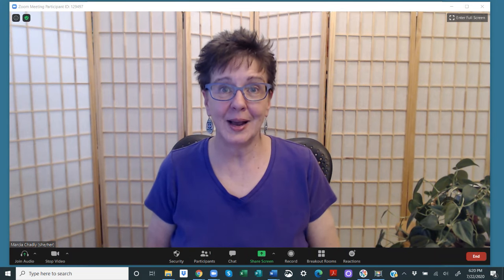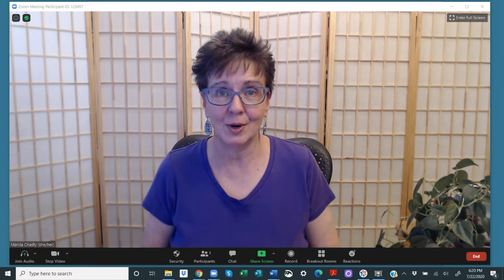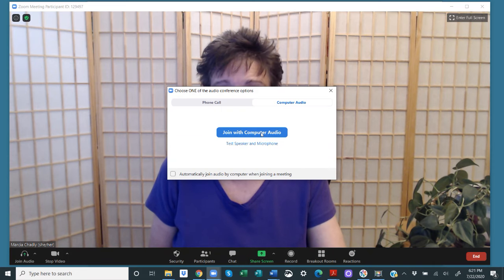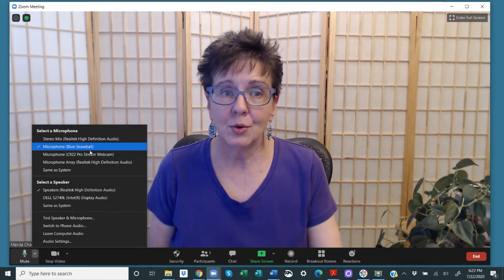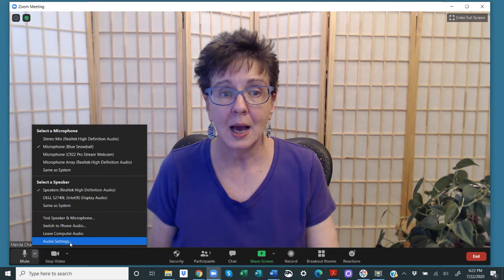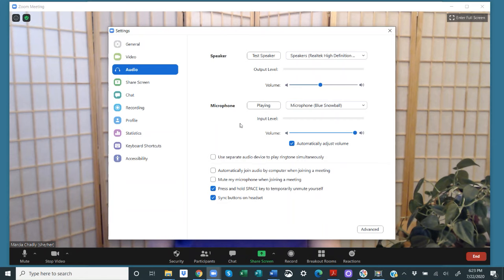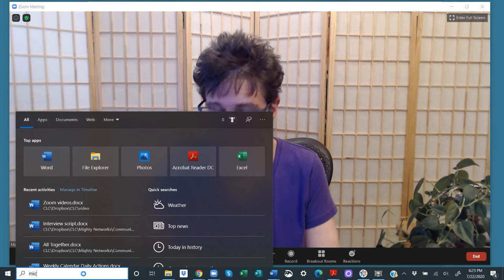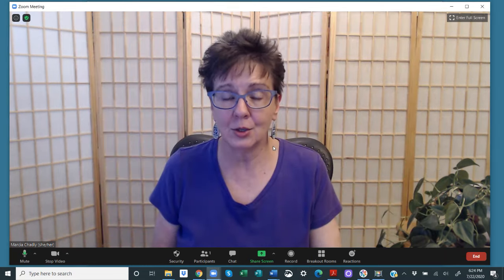Zoom Audio Not Working - Easy Zoom Tutorial 2020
Learn what to do when other people on Zoom cannot hear you or you cannot hear them.   This easy zoom tutorial walks you through finding and fixing the problem when Zoom audio is not working for you!

Recommended for using with Zoom:
► Snowball USB Microphone
► Logitech C922 Pro Stream Webcam 1080P with Tripod

Timestamps:
00:00 Zoom audio is not working
00:23 Can’t hear others?  Check computer speakers
00:43 Check Zoom audio control - connected? muted?
01:21 Check microphone & speakers used by Zoom
01:54 Test microphone & speakers
02:49 Check computer microphone settings
03:31 Leave Zoom call & join again
03:48 Close & reopen Zoom app
03:51 Restart computer

It is frustrating and stressful to not be heard on a Zoom call and to not be able to hear others!    This video shows you simple tips to find and fix the problem.